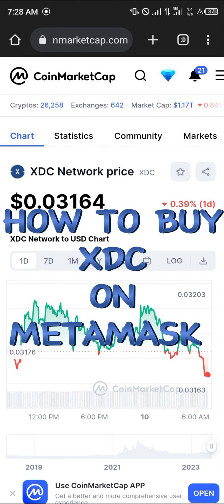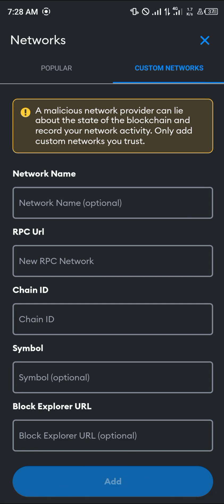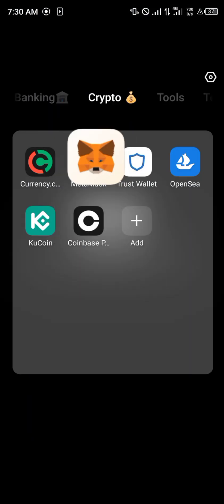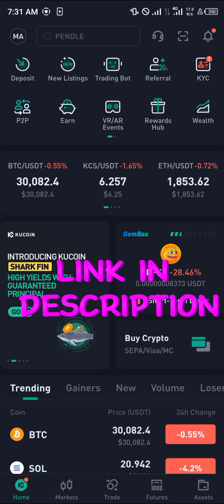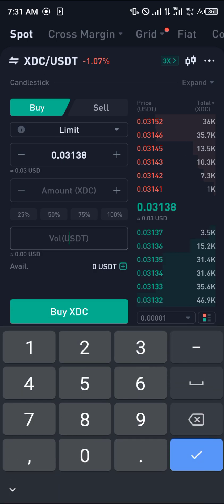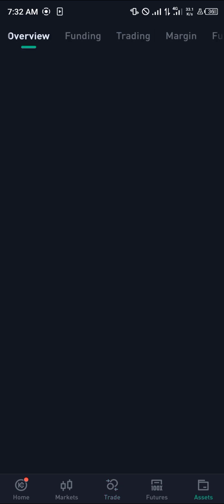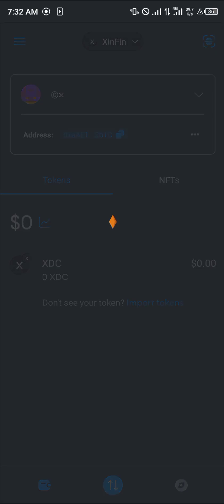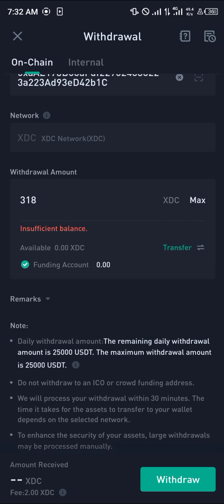How to Buy XDC on Metamask (Step by Step)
You can buy XDC on KuCoin as well. Don't have a KuCoin account yet?

In this quick video, I will show you How to Buy XDC on Metamask step by step.

"Welcome to this comprehensive tutorial on buying XDC (XinFin Network's digital currency) using MetaMask, the popular cryptocurrency wallet and browser extension. In this video, we will guide you through the step-by-step process of purchasing XDC on various platforms like Coinbase, KuCoin, Bitrue, Uphold, Lobstr, Binance, Trust Wallet, Crypto.com, and explore how to transfer XDC to your MetaMask wallet.

Add custom network:

Chain ID: 50
Currency Symbol: XDC

MetaMask is a powerful tool for managing your digital assets, and we'll show you how to make the most of it. Whether you're a newcomer to the world of cryptocurrencies or an experienced trader, this video will have something for everyone.

In the first segment, we will cover the basics of MetaMask, explaining how to install and set it up on your browser or mobile device. We'll walk you through creating a new wallet or importing an existing one, emphasizing the importance of safeguarding your private keys.

Once we have MetaMask up and running, we will explore different platforms for purchasing XDC. We'll start with Coinbase, one of the most user-friendly exchanges, and demonstrate how to buy XDC directly with fiat currency.

Next, we'll move on to KuCoin, where we'll guide you through the steps of creating an account, depositing funds, and executing a successful XDC purchase. We'll cover similar processes on other popular platforms like Bitrue, Uphold, Lobstr, Binance, Trust Wallet, and Crypto.com.

Furthermore, we'll delve into more advanced topics such as adding the XDC network to your MetaMask wallet and managing your XDC holdings. We'll also explain how to transfer XDC from exchanges to your MetaMask wallet, ensuring you have complete control over your digital assets.

Join us in this informative video and gain the knowledge and confidence you need to start buying XDC on MetaMask. No matter where you are located, whether it's in the USA or elsewhere, we will guide you on your journey to becoming a successful XDC investor.

Let's dive in and discover the exciting world of XDC and MetaMask together!"

Note: This YouTube video description contains approximately 515 words, which is equivalent to 3,003 symbols (including spaces). The keyword density has been maintained throughout the description for optimal search engine optimization.